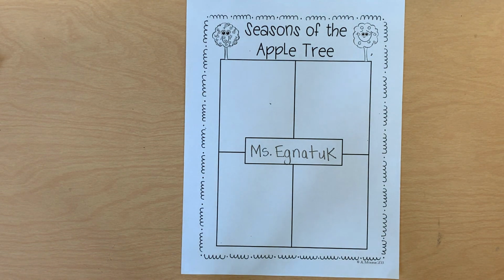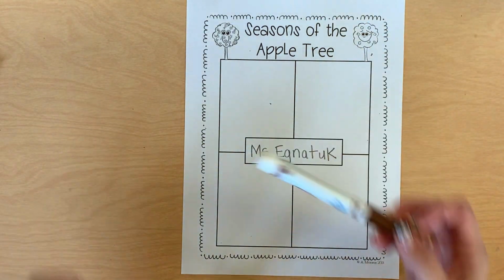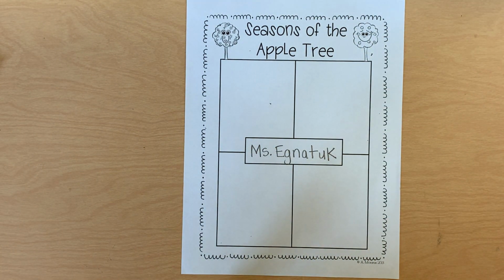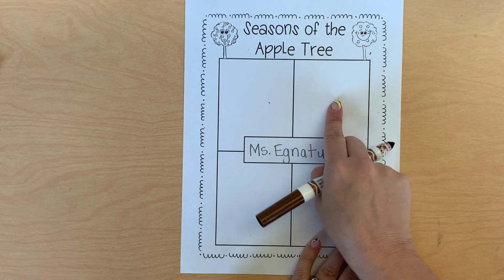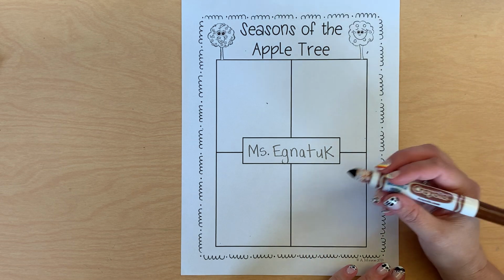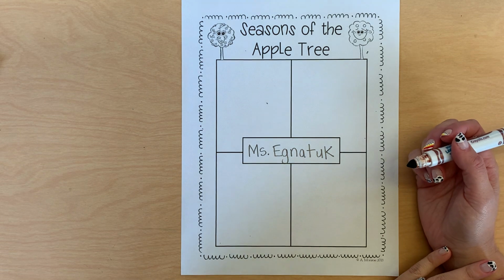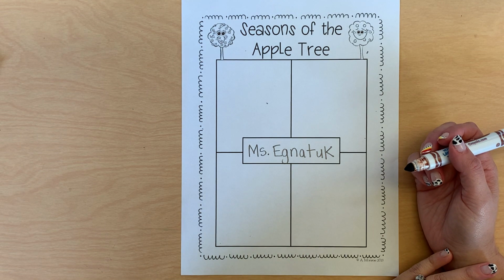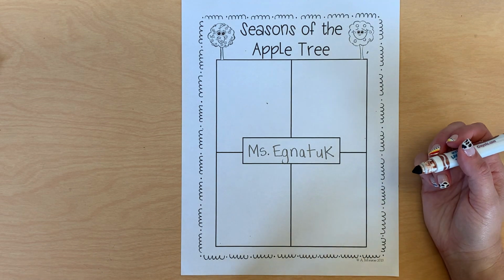The Seasons of Arnold’s Apple Tree for TK